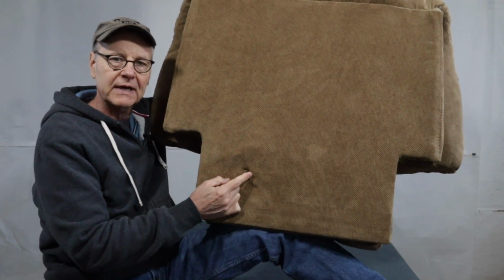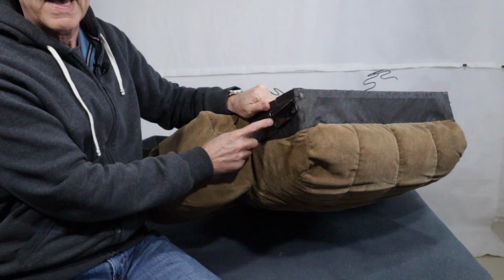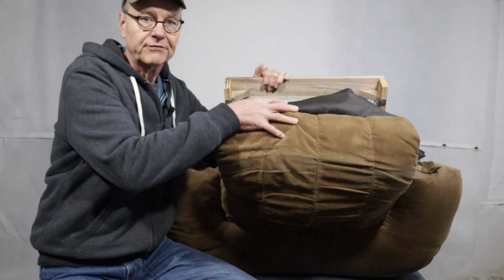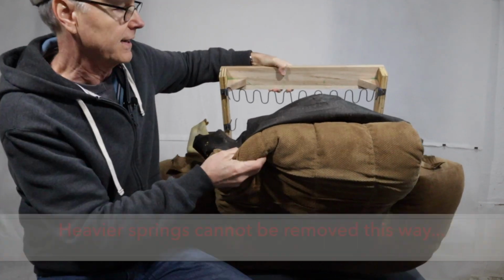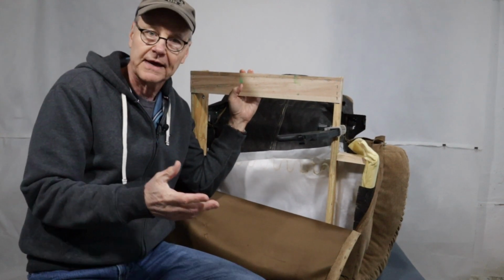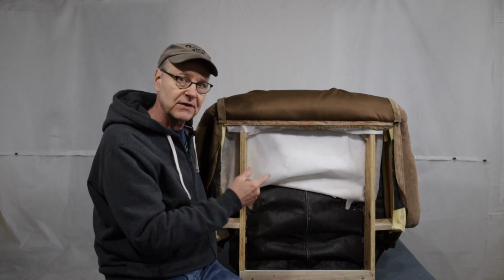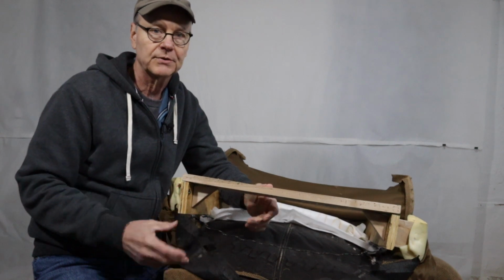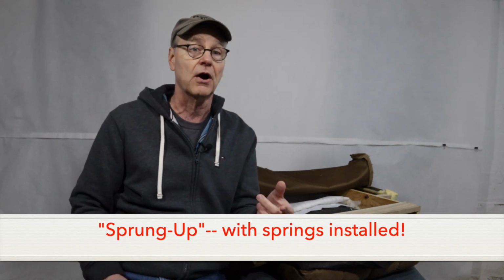Installing Recliner Back Springs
This demo shows how to replace broken back springs on a recliner. A La-z-boy recliner back is used here, but the same principles can be used on many other brands as well.

Also, some tips on checking and ordering replacement frames, when necessary.